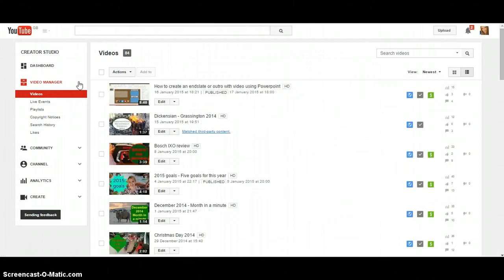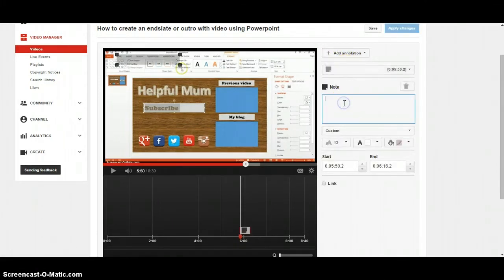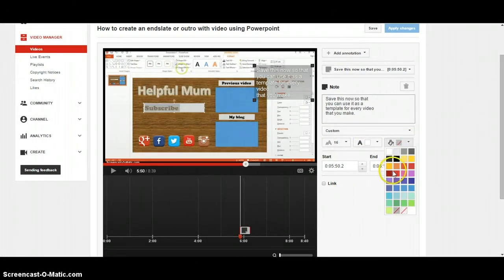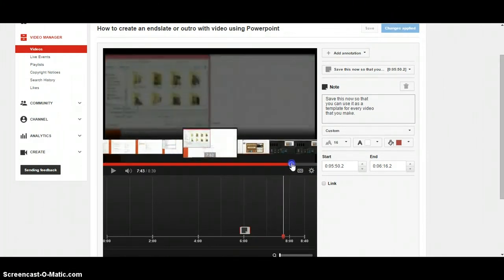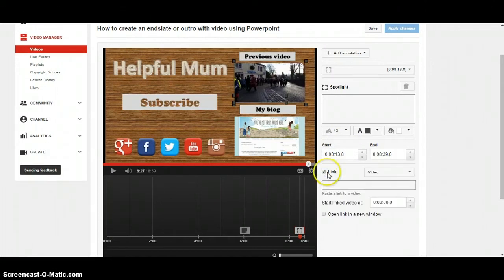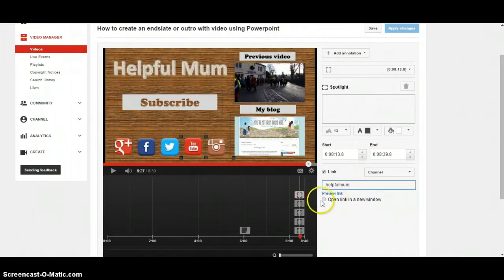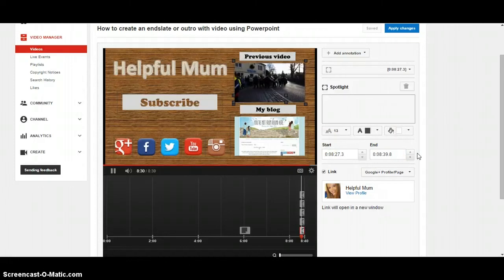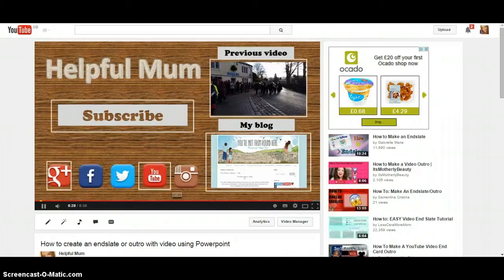How to add annotations in YouTube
I was asked to create a video showing how to add annotations to a YouTube video, so here it is.